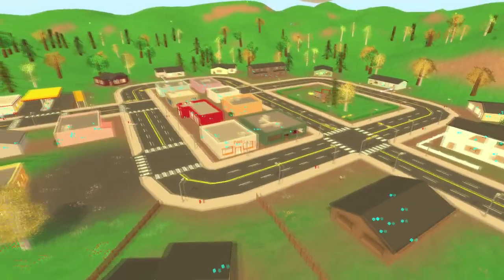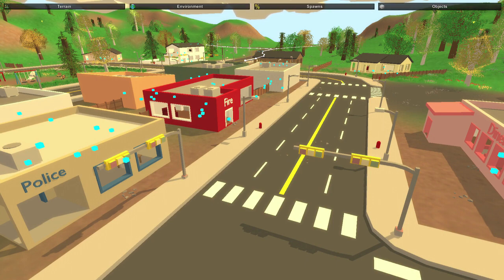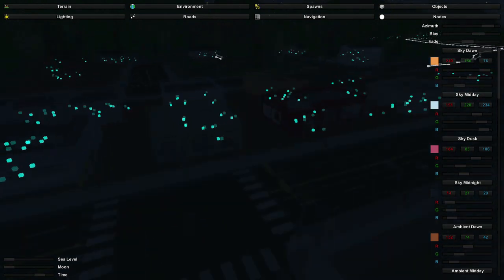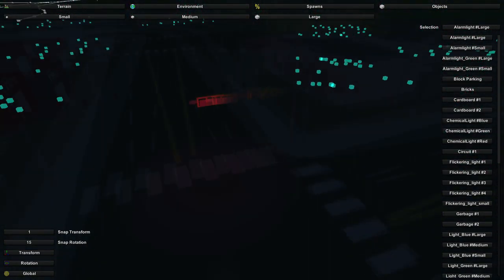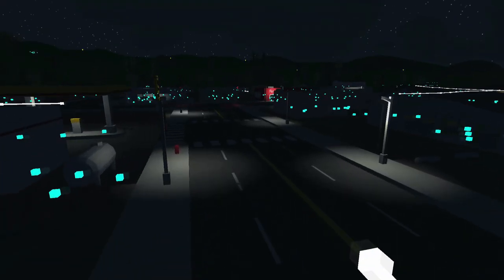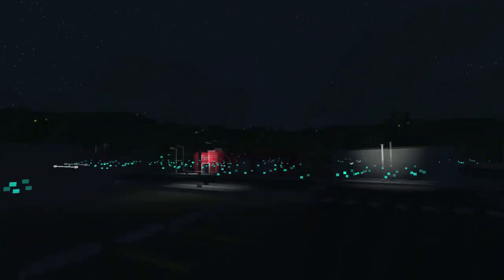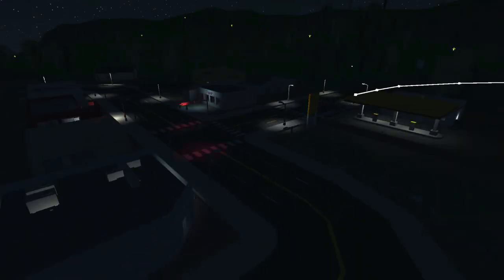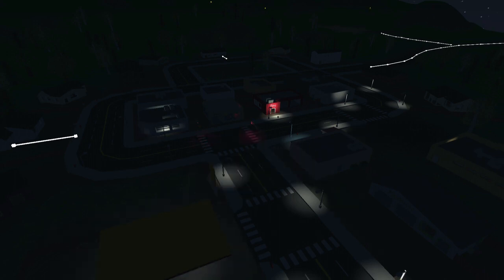Unturned Modday: Lighting Mod! (Street Lights, Traffic Lights, Lightbulbs)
↓EXPAND↓

➜ It's pretty cool how simple lights can add so much more to nighttime in Unturned. This light mod (Thanks to Zyrmox for the mod!) adds different light sources that you can place into your world from within the level editor, check it out!

➜ Sorry about the stutter in Modday uploads, I simply just ran out of mods to showcase. Now that the modding community is picking itself back up again I'll do my best to keep it going. :D

★ FOLLOW THE MOD CREATOR ON TWITTER!: @PetrVrtal

---GENERAL INFO---

➜ EVERY outro contains a unique electronic track. Sometimes it's hard to find a great song for the outro, If you have any suggestions, YouTube PM me! If it's used in a video, I'll credit you in the description! :)

➜ MeLikeBigBoom, Entertaining viewers with game plays, tricks, strategies, news, and lets-plays, every other week. The best part is that this channel has no game in specific (FPS, Adventure, Free-World, RPG etc.) When possible, I am hoping to do unboxings for consoles and special edition games, expect those later this Holiday Season. I try to keep recording at it's maximum at all times, big events (Console/Game/DLC Releases) will hopefully have many videos on one day.